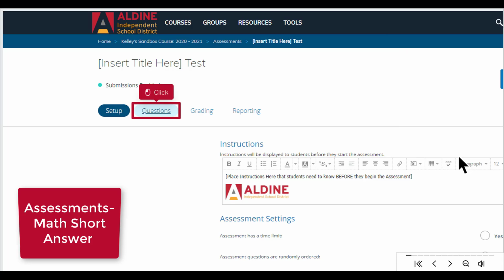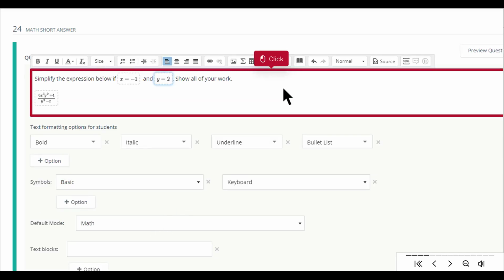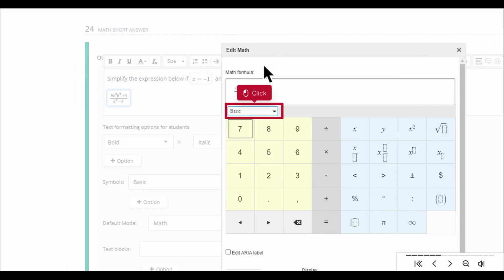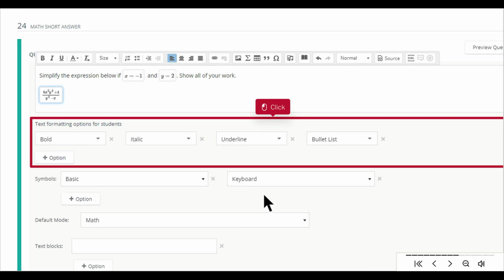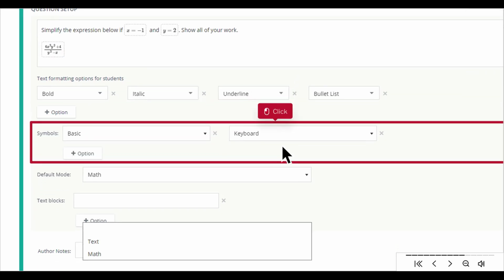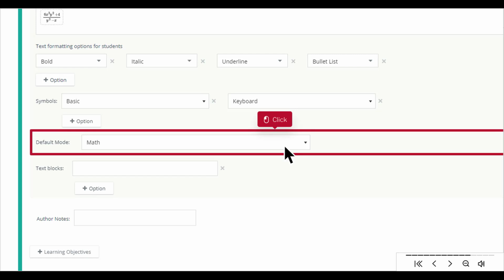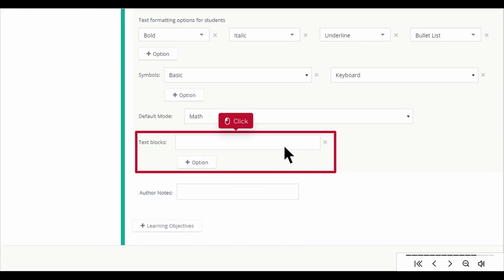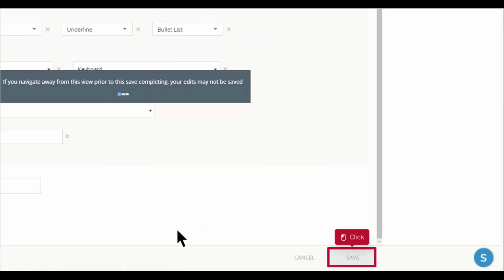Assessments math short answer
Math short answer assessment item setting.